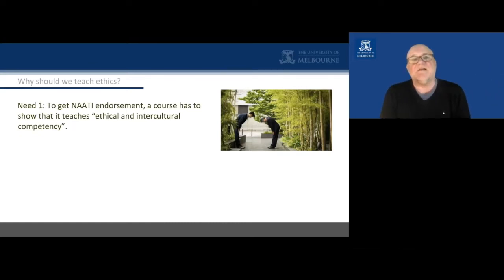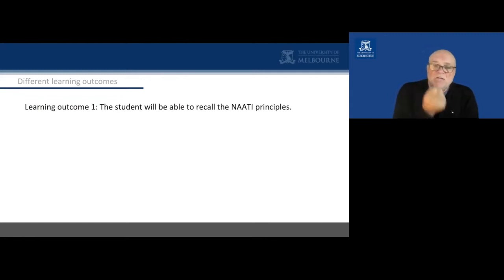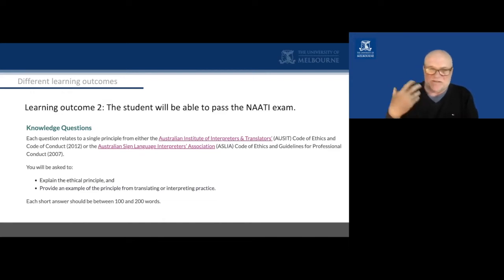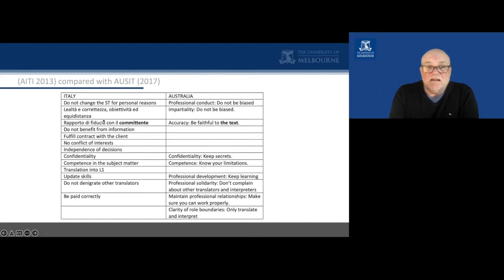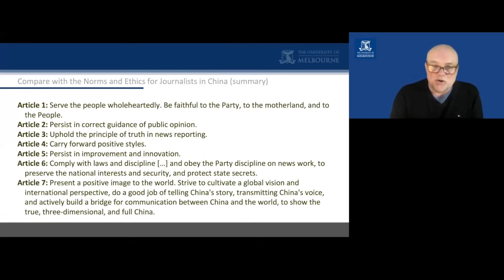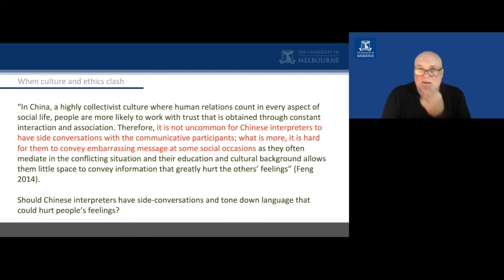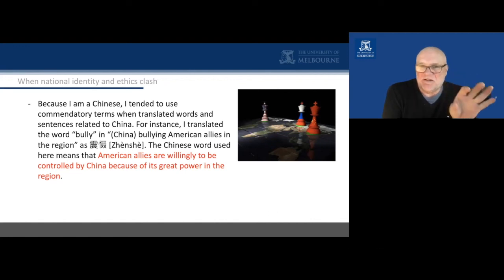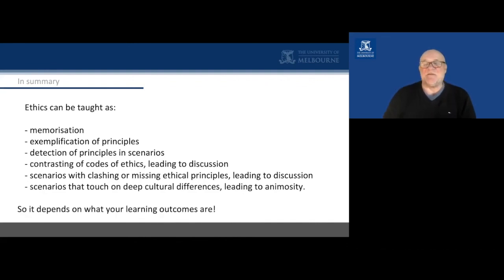Teaching translator ethics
Online talk in the course Teaching Translation and Interpreting, April 2022, by Anthony Pym with comments from tutor Anthony Williams (discussions with students have been edited out)